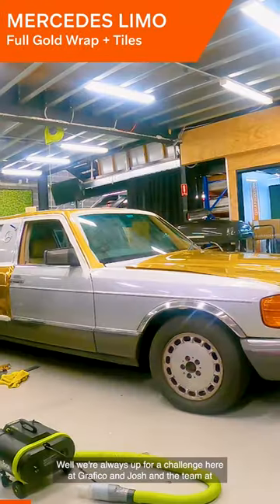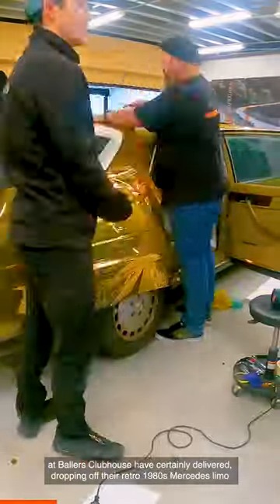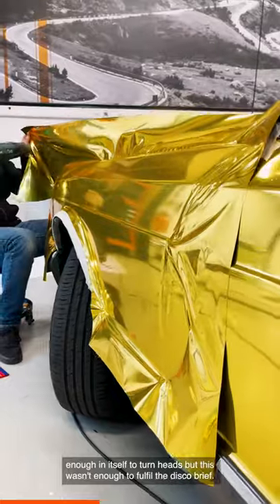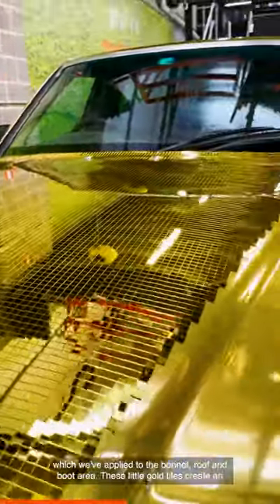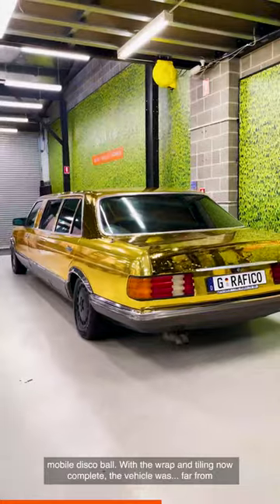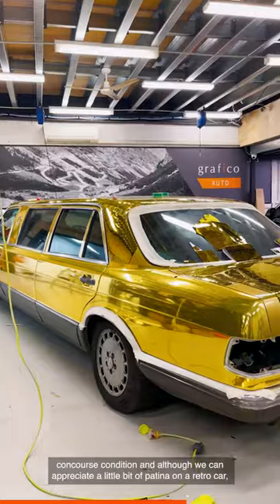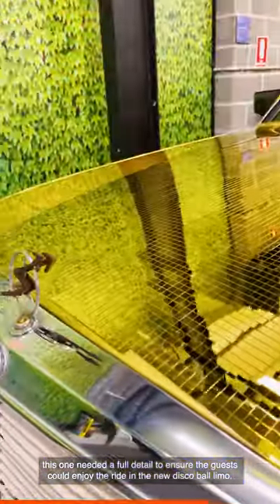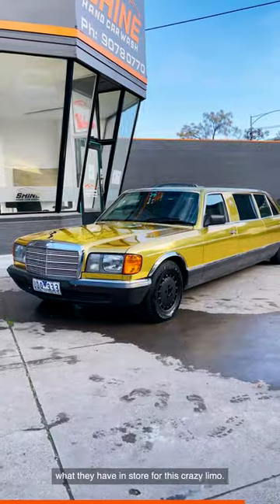The Friday Wrap - 80's Mercedes Gold Disco Ball Limo!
This week on The Friday Wrap - “Challenge Accepted” with Josh & the team @BallersClubHouse dropping in their retro 1980’s Mercedes Limo for a full disco themed wrap in mirror gold vinyl + gold disco ball tiles!!
Why did we go to all this effort you ask?! You’ll have to follow Ballers Club House to see what they have in store for this crazy limo. If you’re ready to “Drive Your Brand” , contact our team to get your project started!